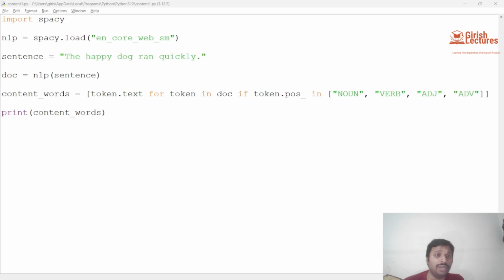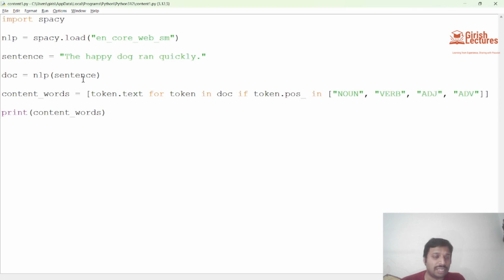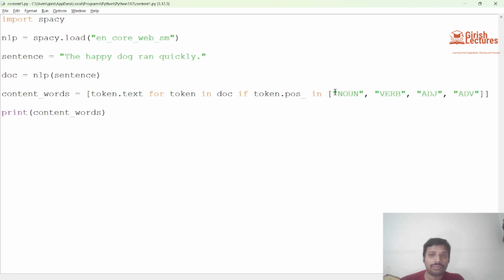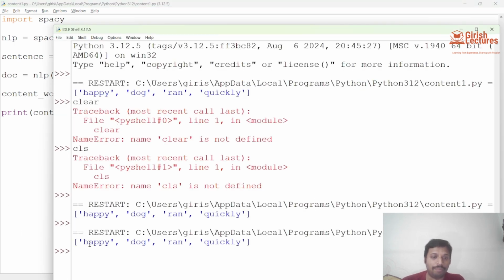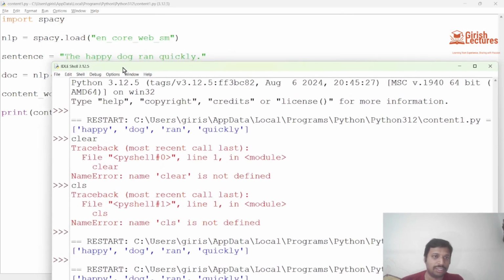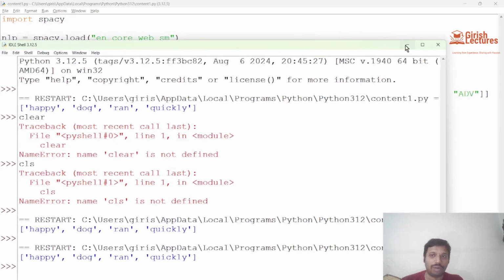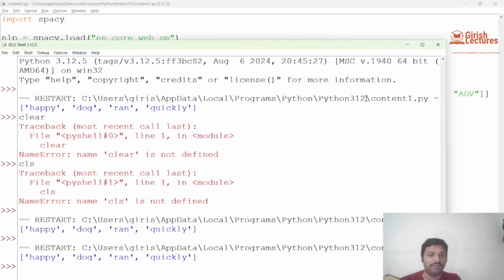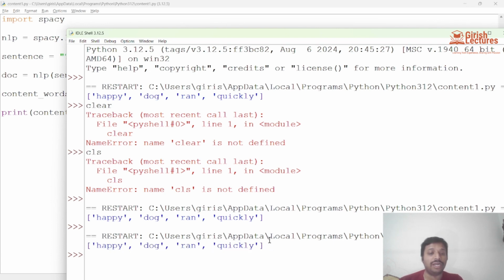Natural Language Processing - An Example program on Understanding - Content Word